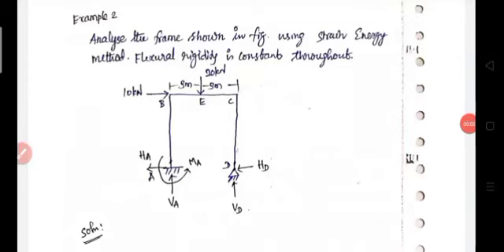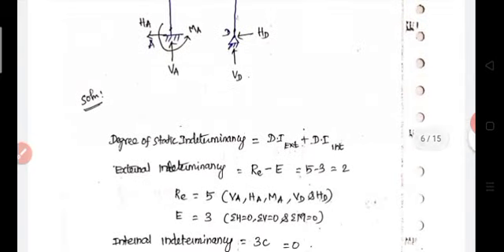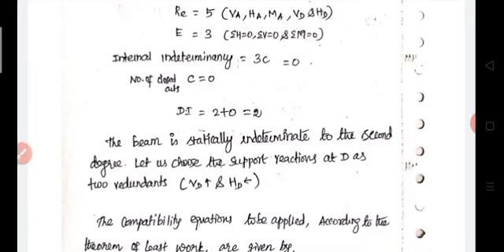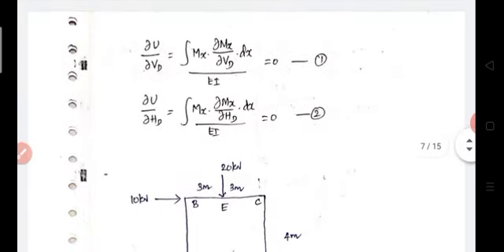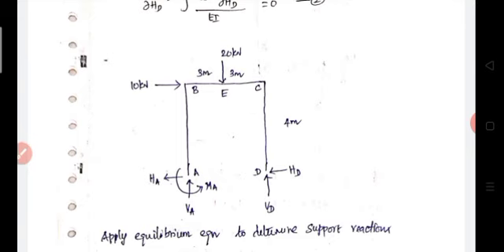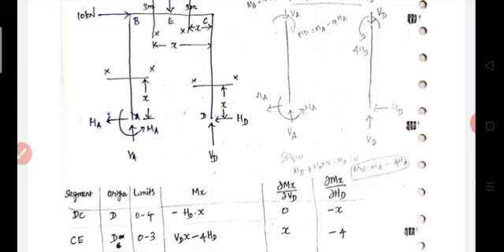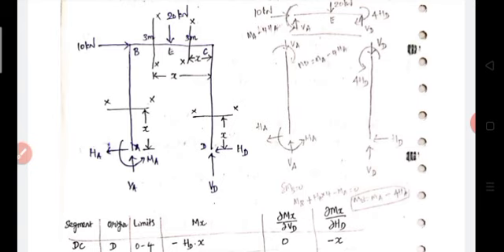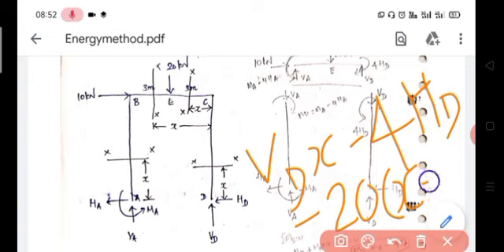Energy Method - Indeterminate frame problem - part 1